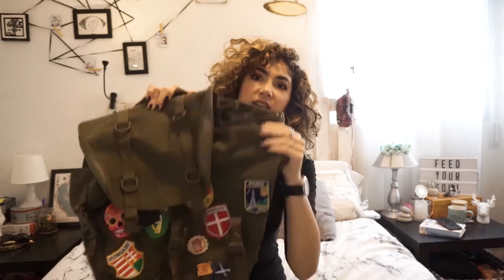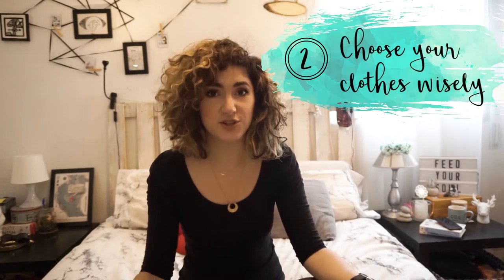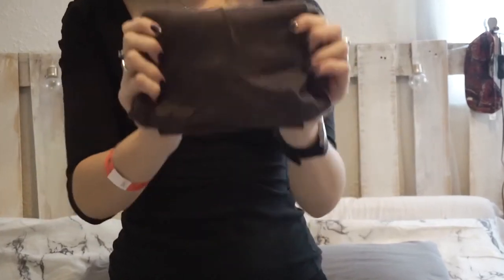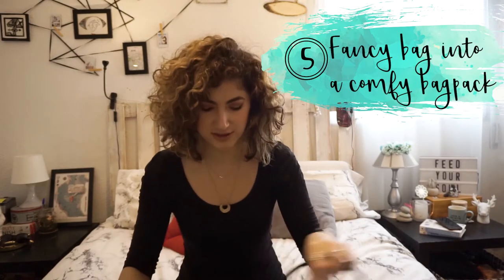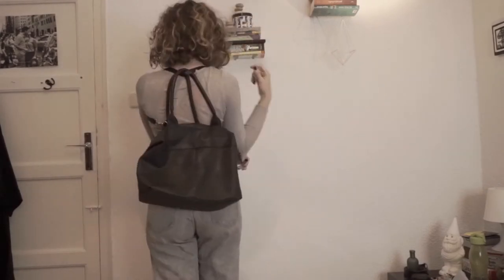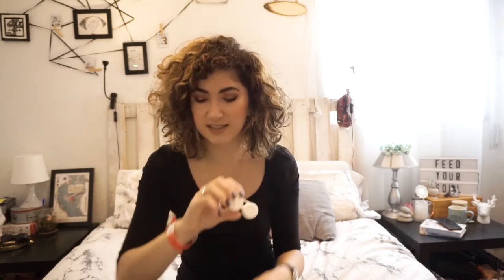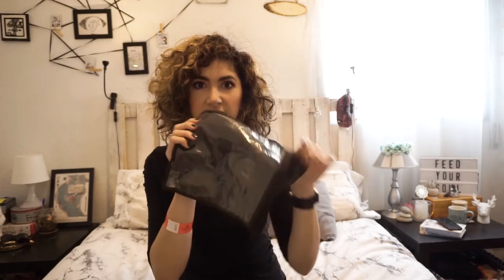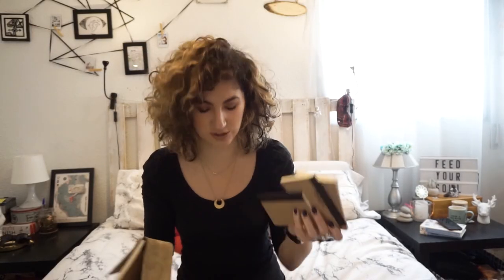Travel Packing Hints and Tips - Winter Edtion // Lailanid en Casa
If you love traveling as much as we do for sure you developed some tricks you usually use when you pack. In this video we want to share ours with you. When we pack for a winter trip and we can only use one bag, those are the kind of things that we do. We hope you find them useful, and of course that you use them! We'd love to know some of the hacks you use and try them! Don't forget to give us thumbs up if you like the video and share it!

Document bag

A Scot and an Española, getting out there and squeezing the most outta life.